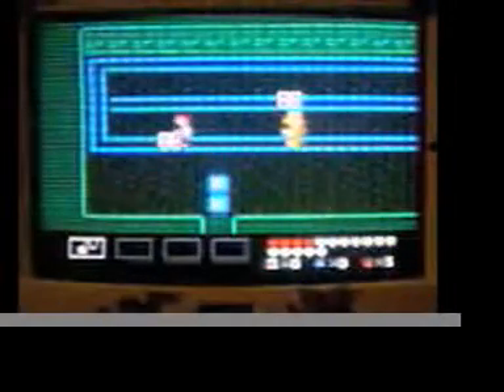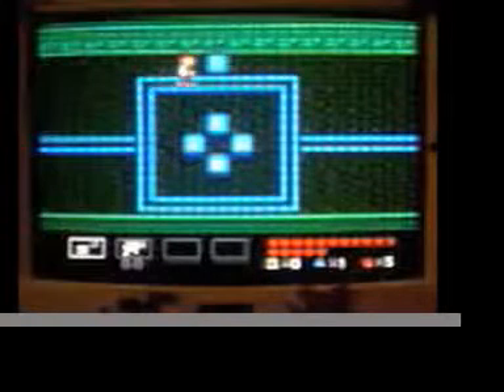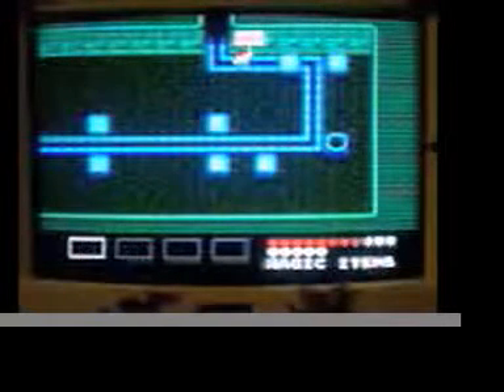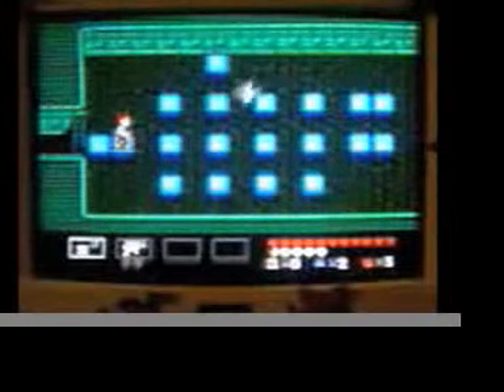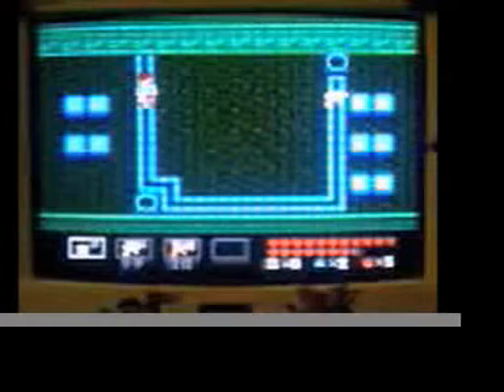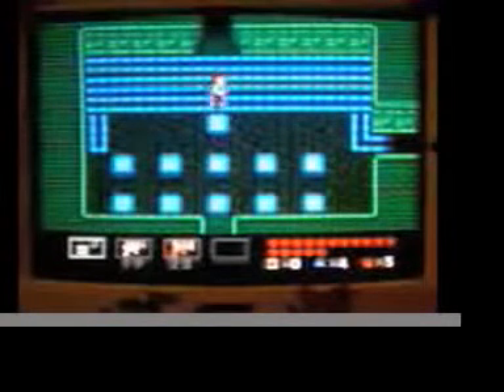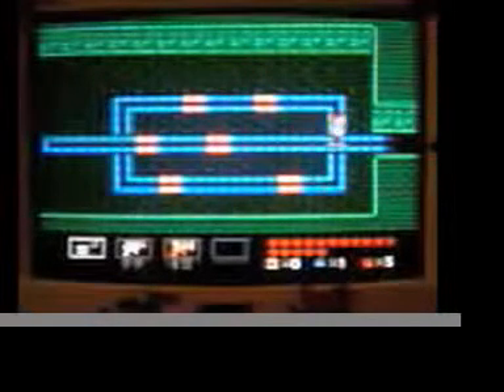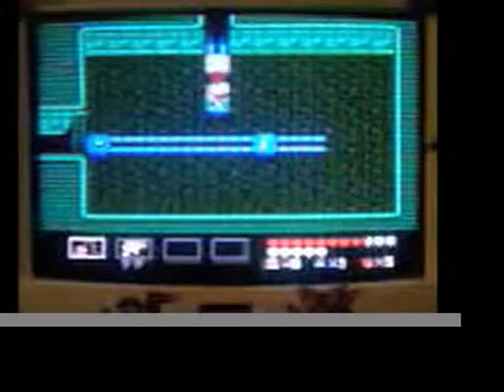StarTropics Walkthrough Chapter 7 (part 2)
This is my first videogame walkthrough.

In this walkthrough you will learn all you need to know to get through the game StarTropics!!

Chapter 7: Alien Spaceship
With his adventures in the ruins and Dr. J's rescue behind him, Mike must now board the spaceship and hunt down the evil Prime Invader Zoda and destroy him once and for all! What might he encounter on this extraterrestrial chapter?

New Items: Lazer Gun

Spaceship Cruise owned by CMG-UTOPIA-2008
Dungeon Labyrinth owned by 7he5hocker